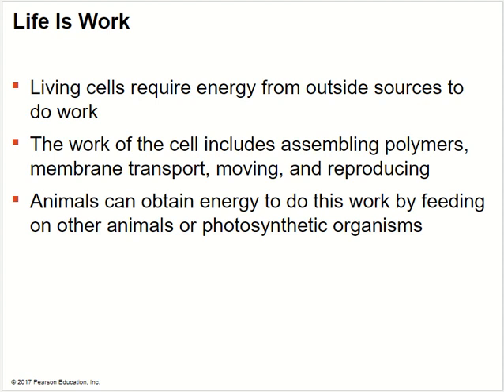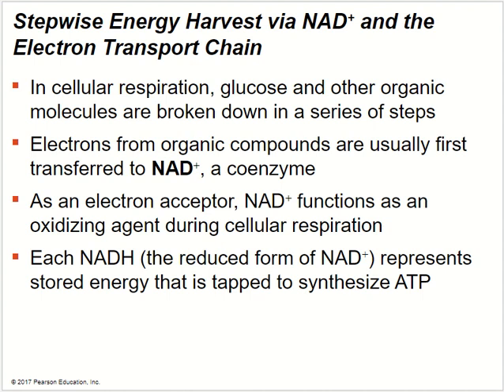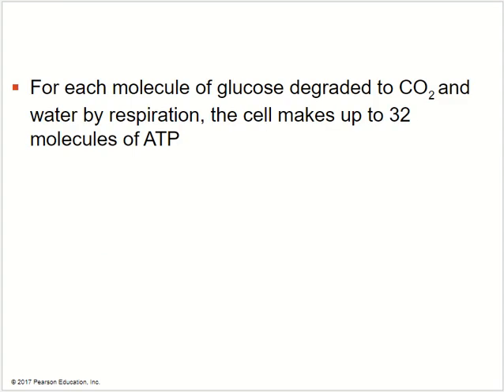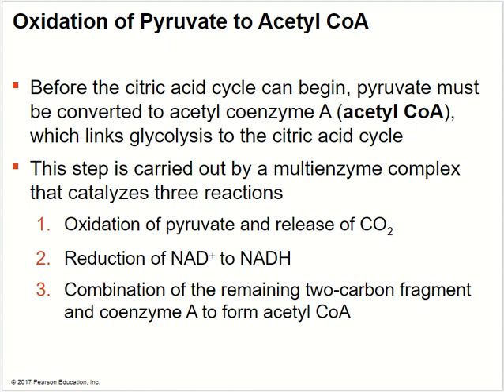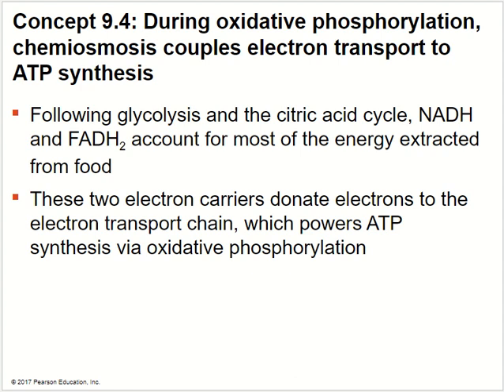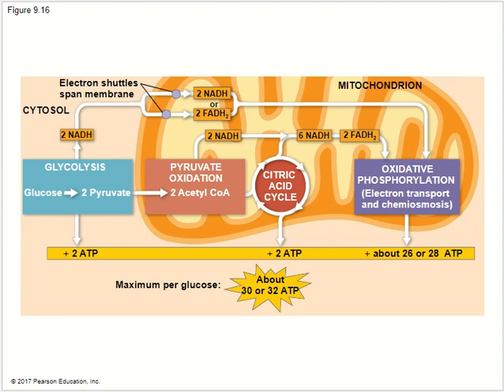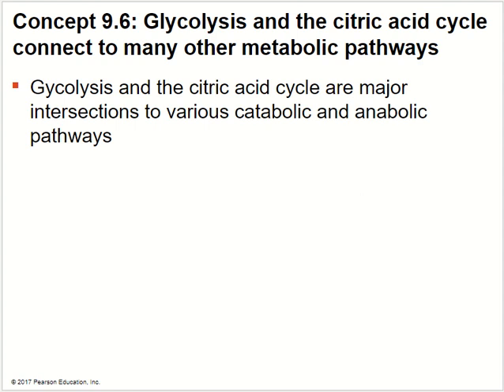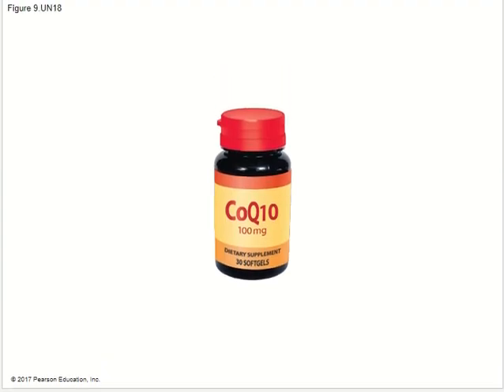BIO 120 Chapter 9 - Cellular Respiration and Fermentation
Biology (Campbell) - Chapter 9 - Cellular Respiration and Fermentation (Urry, Cain, Wasserman, Minorsky, Reece)